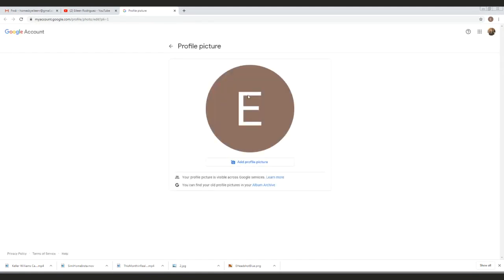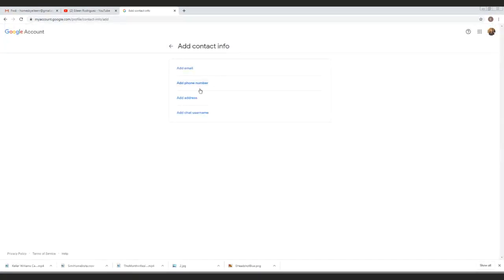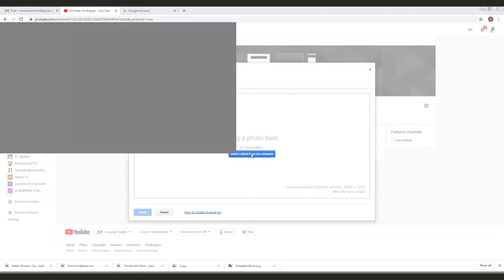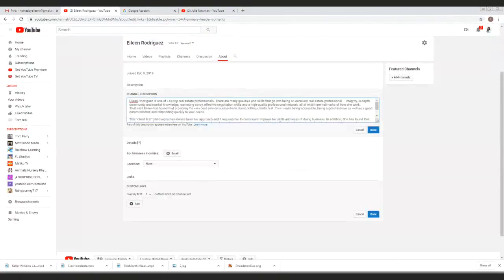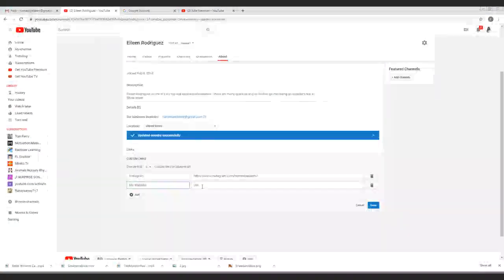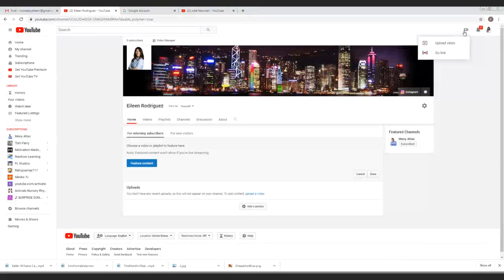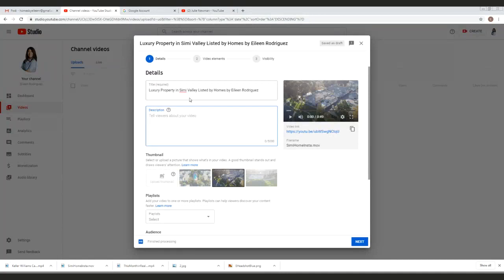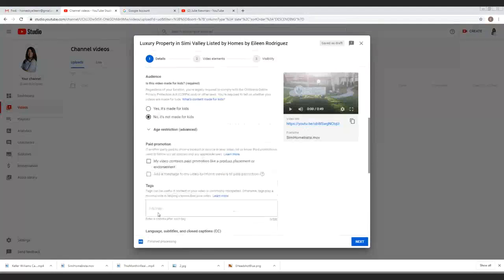KW Tech 7.7.20 | Build your YouTube Channel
w/ Kim Jordan